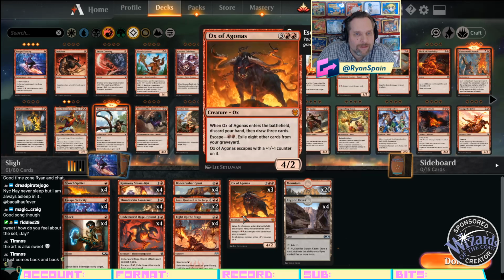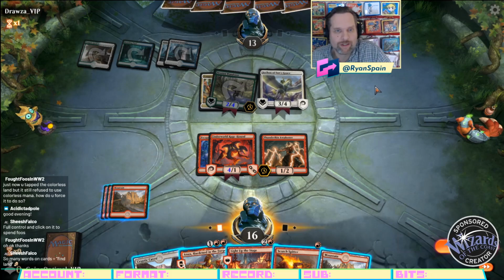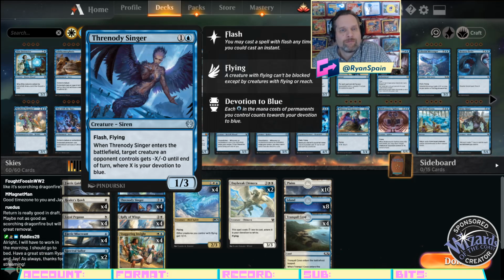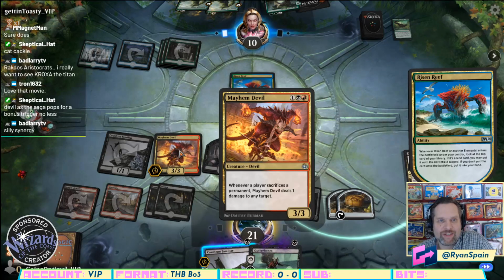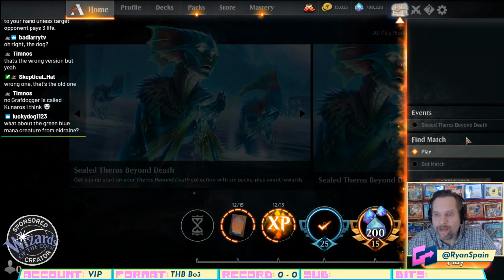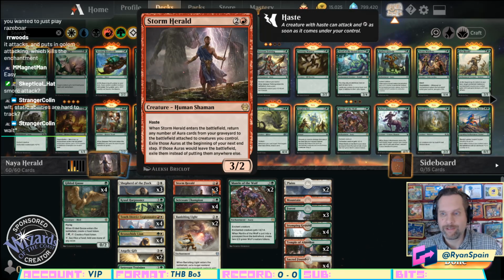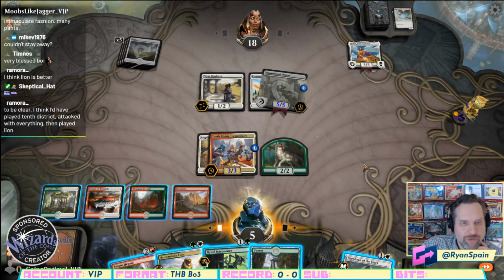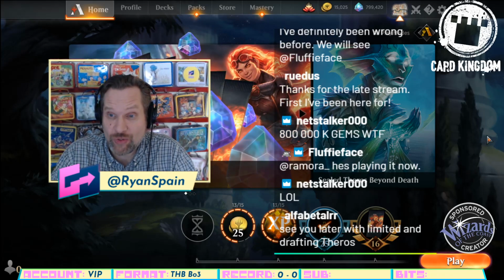Standard Brewing in the Theros Beyond Death Early Access Streamer Event!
Jay Schneider joins Ryan for some Theros Beyond Death Constructed deck brewing!

Decks on MTGGoldfish (Re-filter to "last three months")